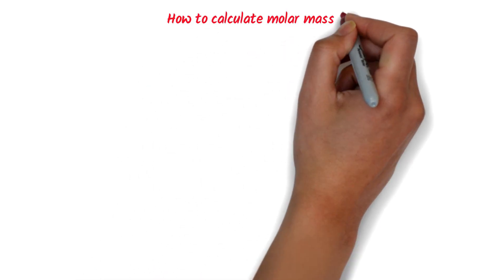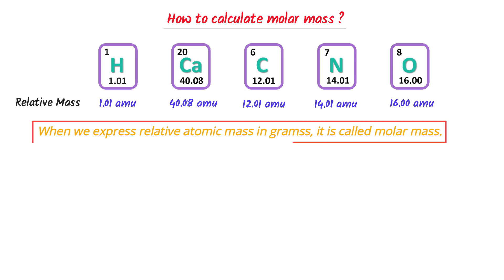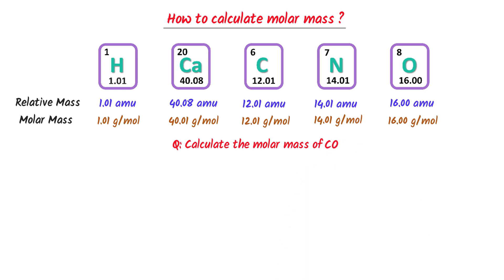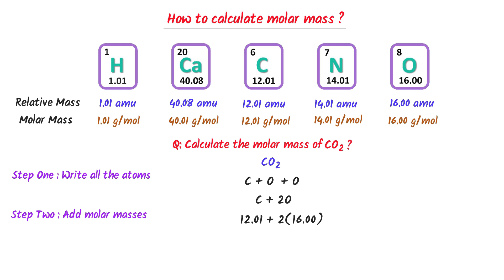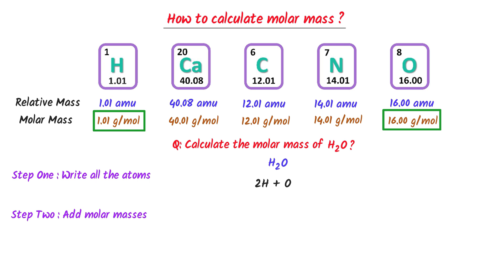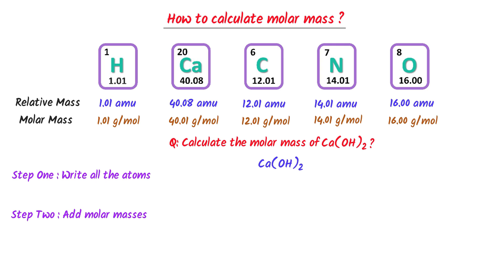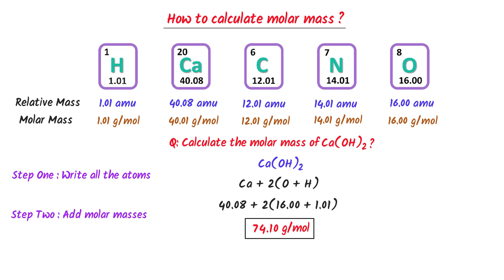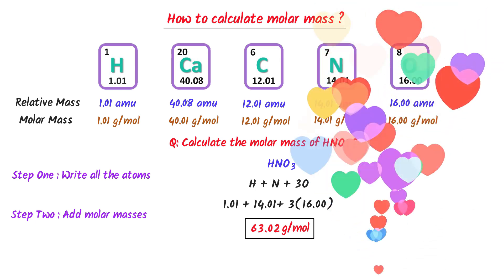How to calculate molar mass?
This lecture is about how to calculate molar mass easily. I will teach you my personal trick of using two simple steps to calculate molar mass of any compound easily. Also, you will learn examples like calculating molar mass of carbondioxide, molar mass of water, molar mass of nitric acids, etc.